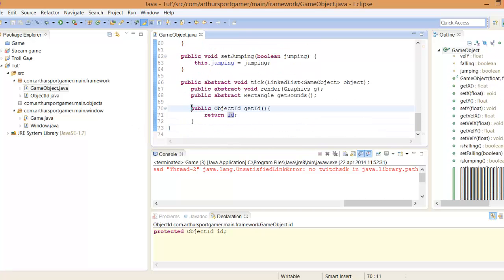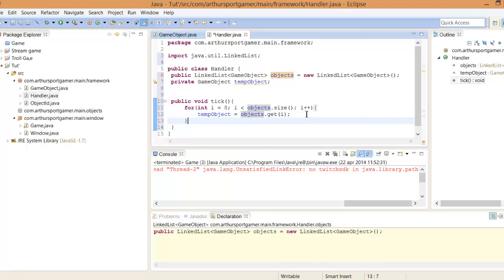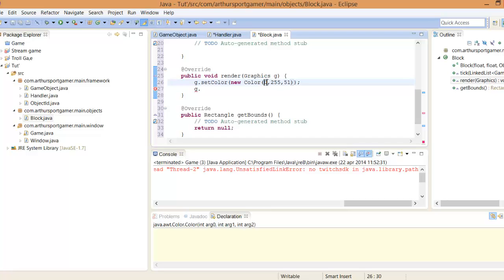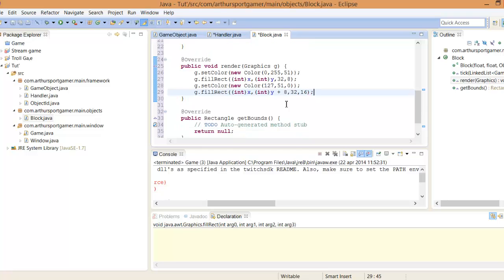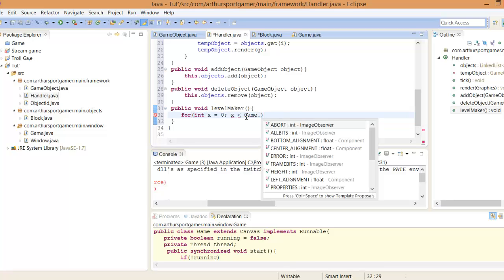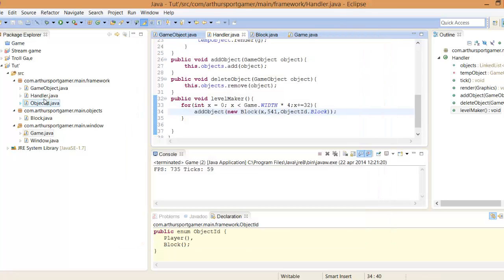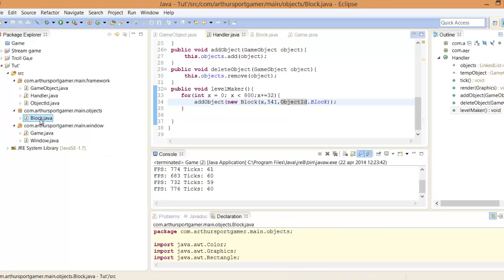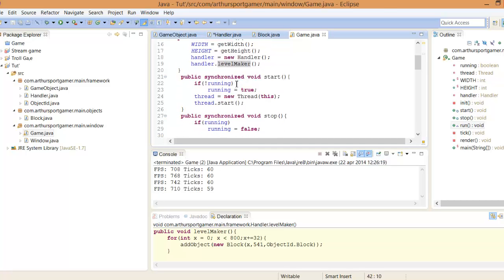Java Platformer # 4 Handler and a bit of block